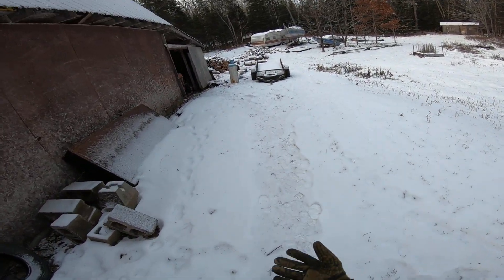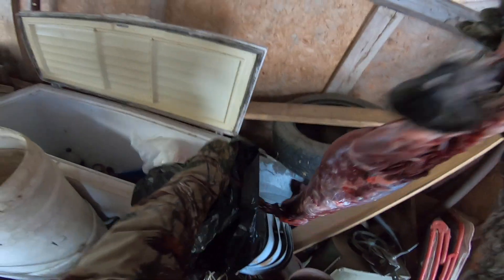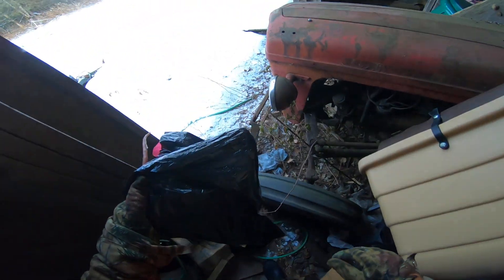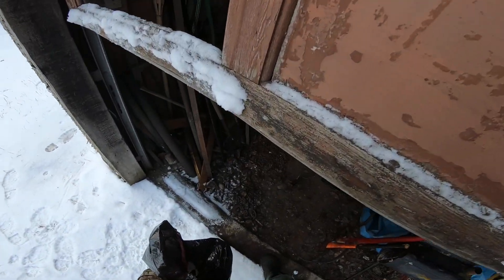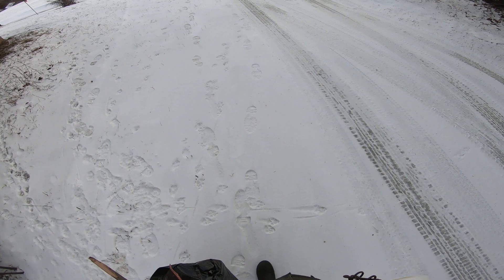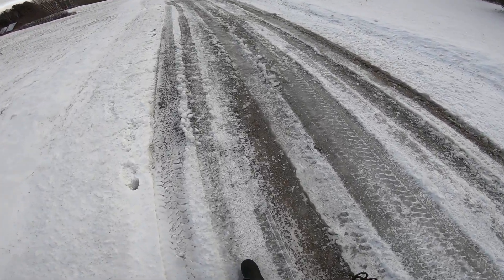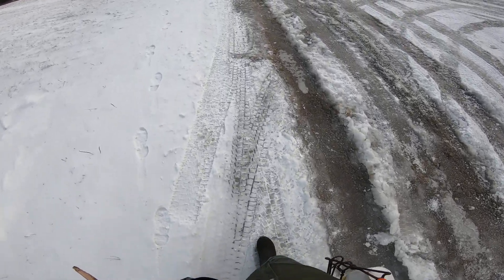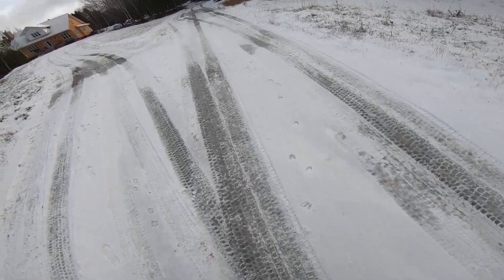Trapping 101.7. ep 51.Otter bait